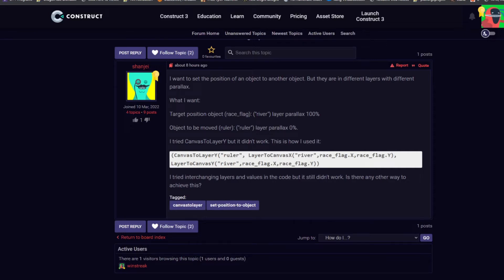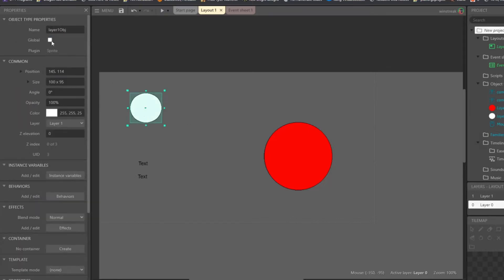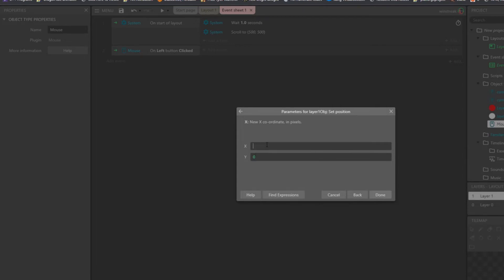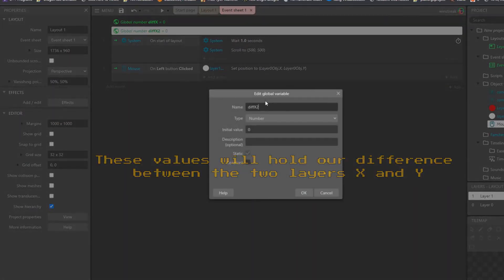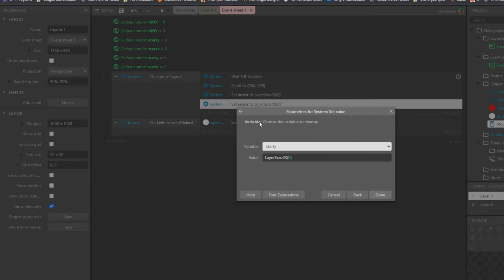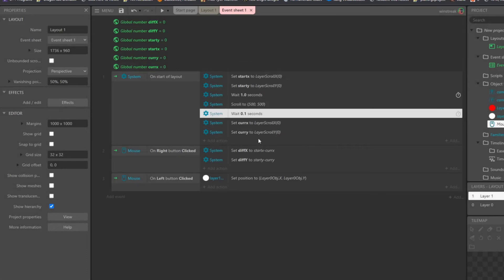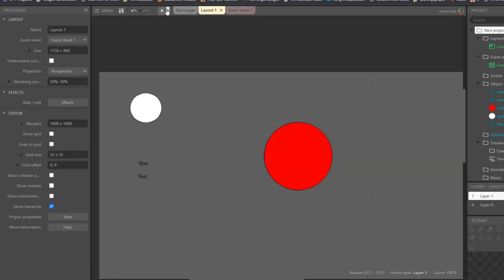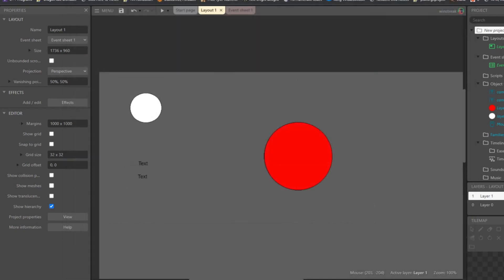How to find an an Objects position with a different Parallax - Construct 3 Tutorial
Changing your Layer Parallax is very useful when you are looking to change the view of a specific layer. This video will help you line objects on different layers with different parallax on top of each other.